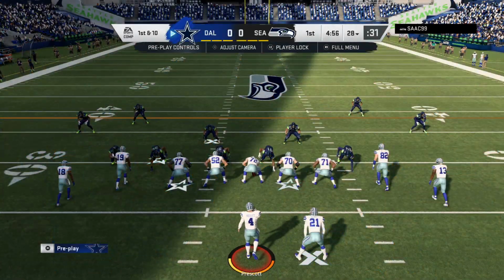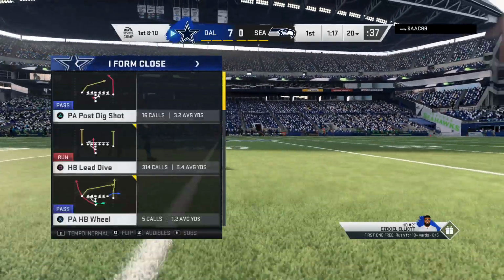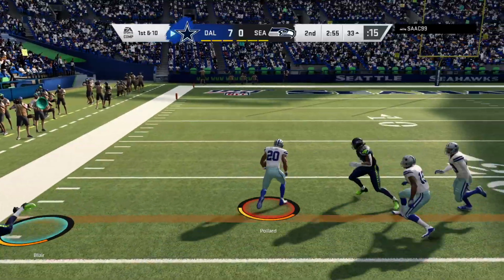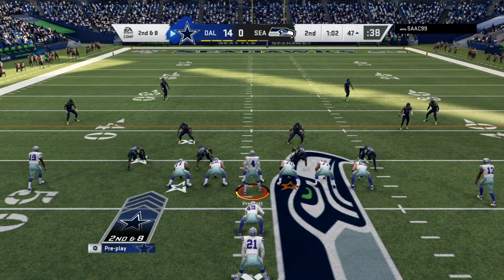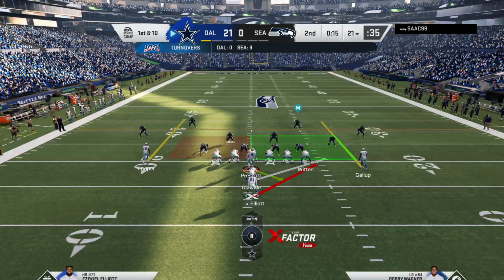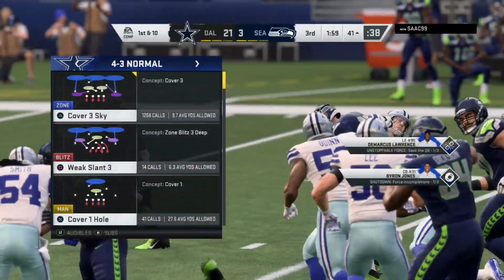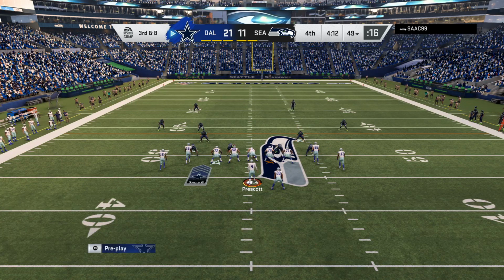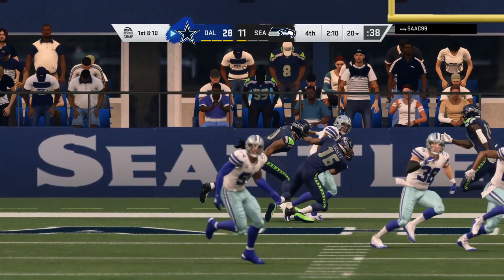Deep!! Dallas Cowboys Vs Seattle Seahawks Madden NFL 20